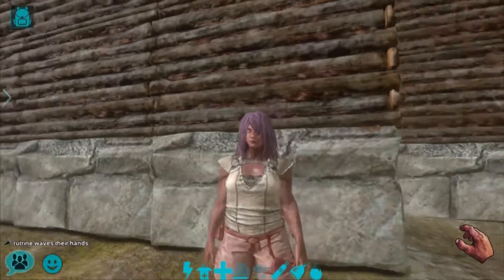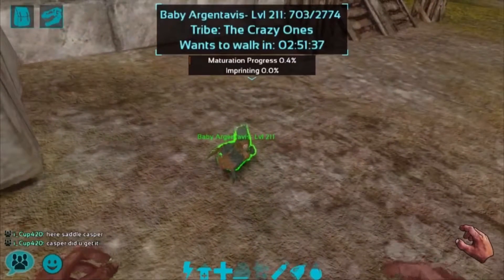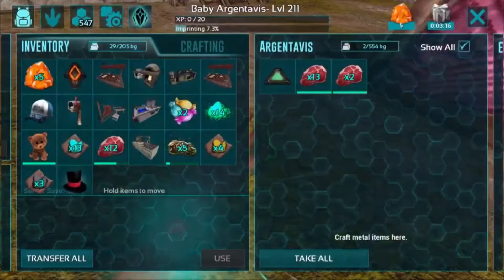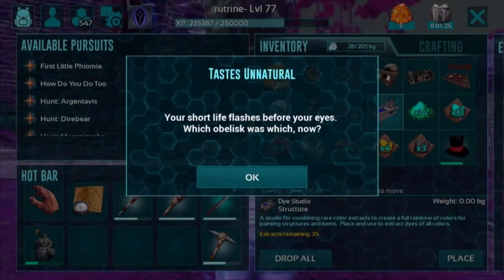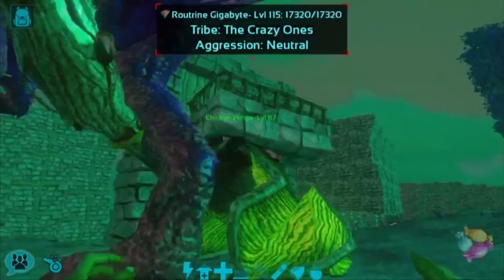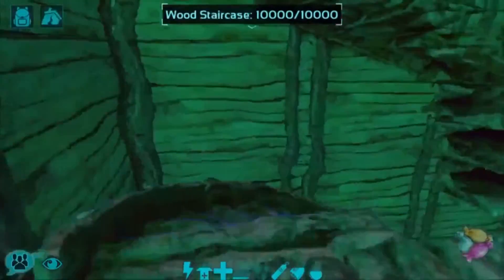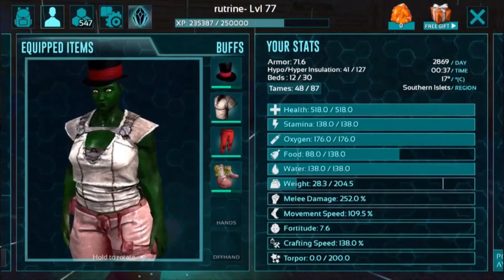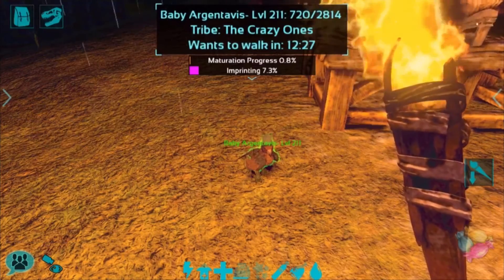WHAT IS EERY CANDY? GIVING EERY CANDY TO OUR ARGY + PLAYER! | ARK Mobile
Today we fed eery candy to our baby argy and our player!

Streaming Equipment:
♕ Device: iPhone 8
♕ Capture Card: Elgato HD 60S
♕ Streaming Software: Streamlabs OBS